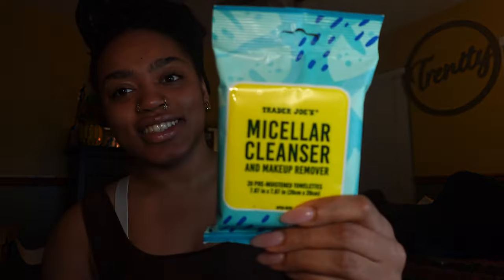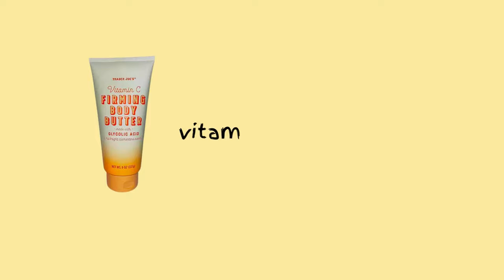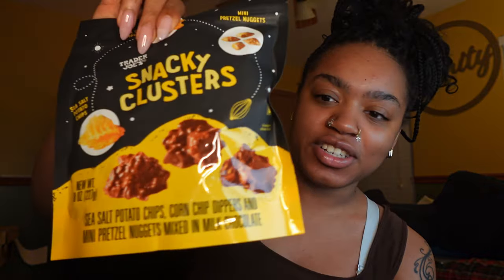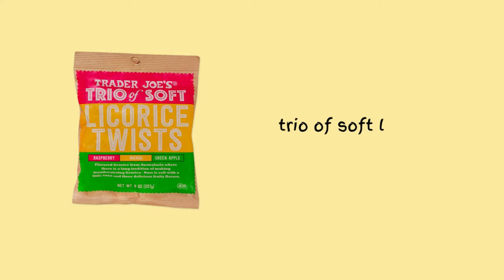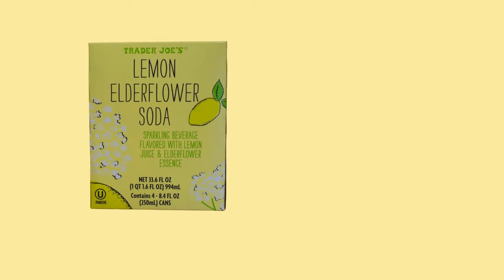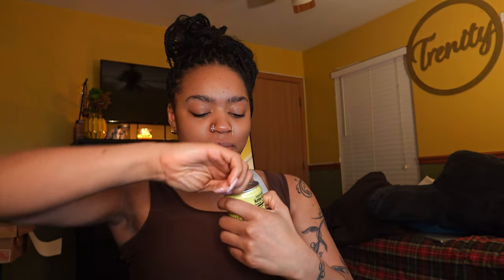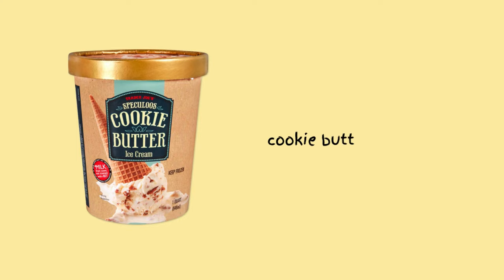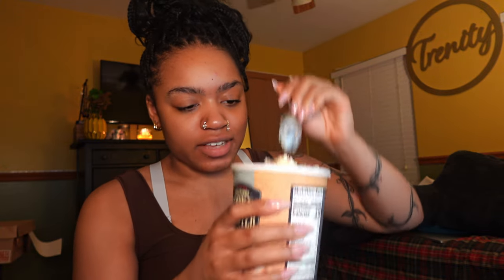trader joes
hi friends! i think making content whenever I want to feels right. whether that be once a week, every two weeks, whatever. hope that's okay.

You can listen to the podcast here!!
Amazon Music: Log in with your Amazon account and search for "The Lore Love Tales"

Podcast IG: lorelove.ofish